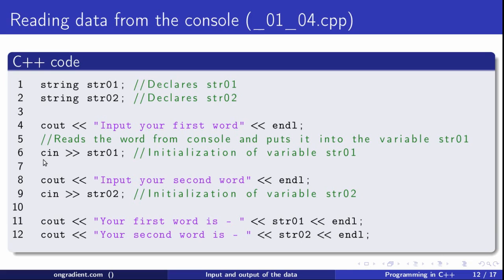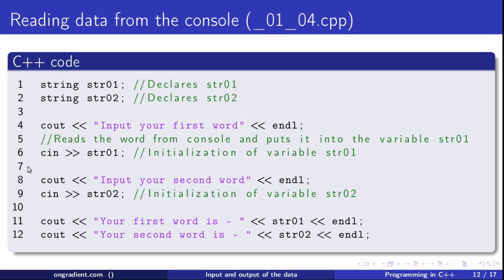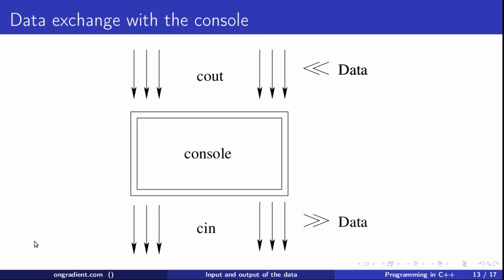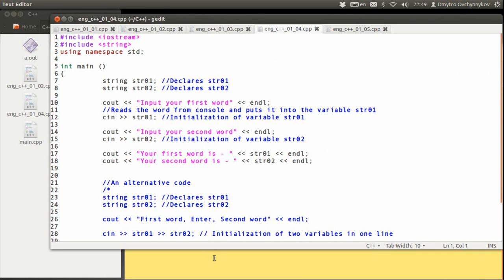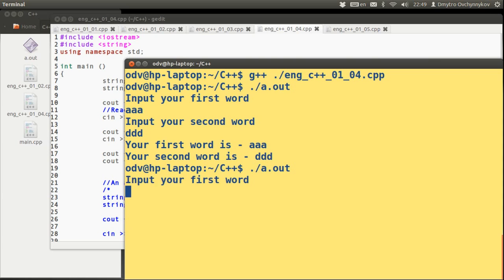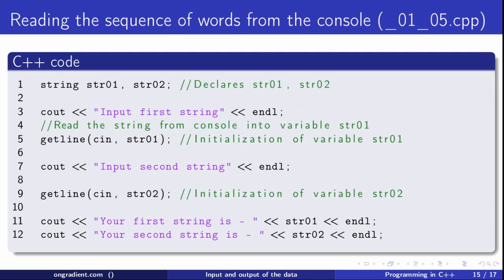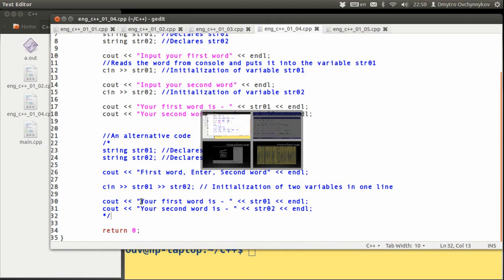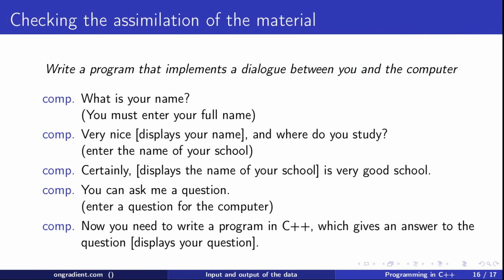C++ 01 03. Read data from the console.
Third part of the first lesson of the course "Programming in C++"